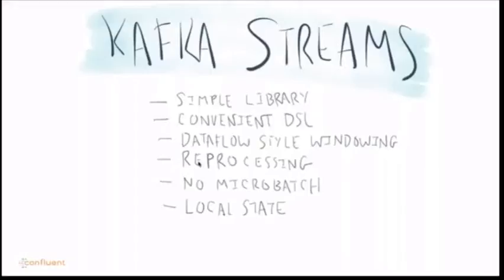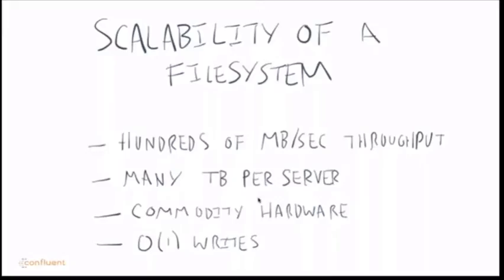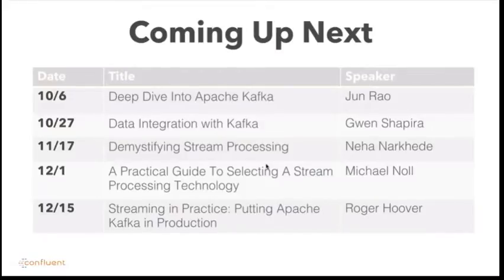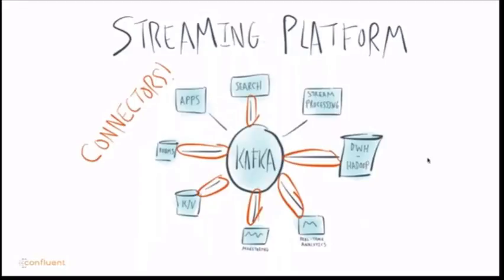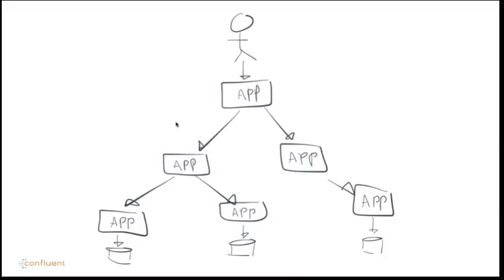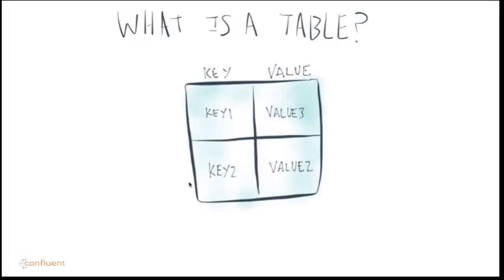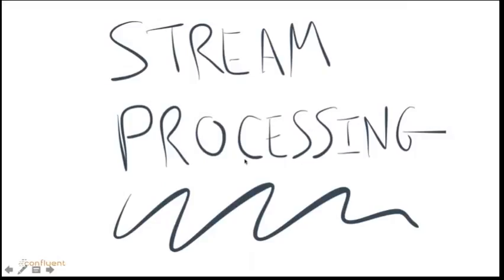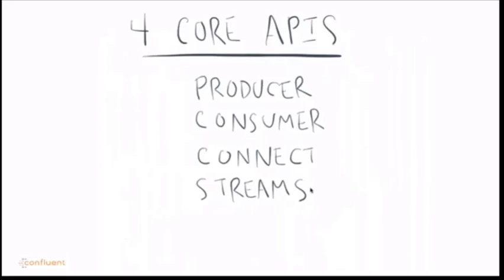Introduction to Streaming Data and Stream Processing with Apache Kafka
presented by Jay Kreps, Confluent CEO and Co-founder and Apache Kafka Co-creator.